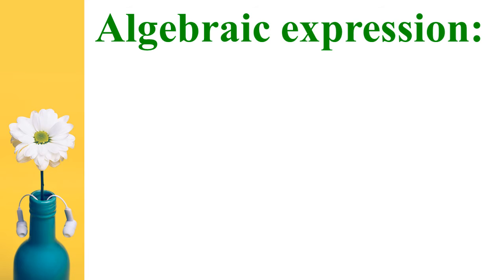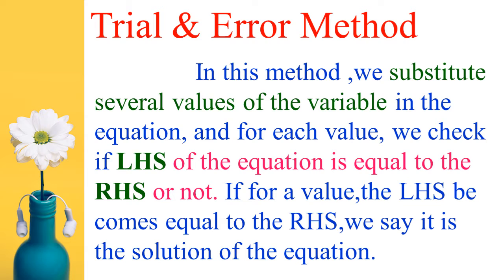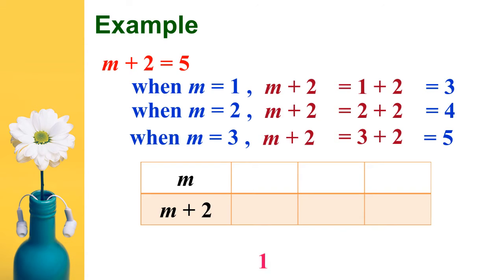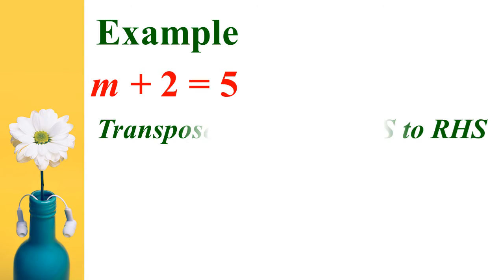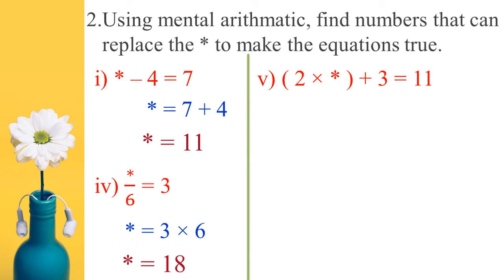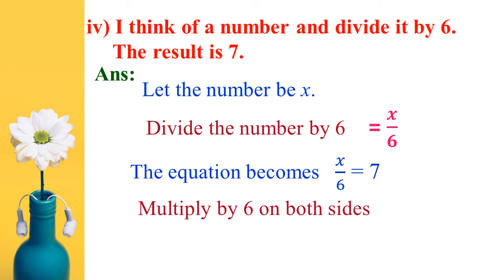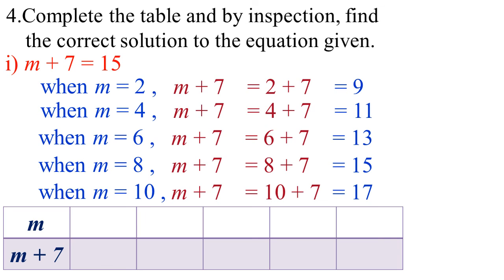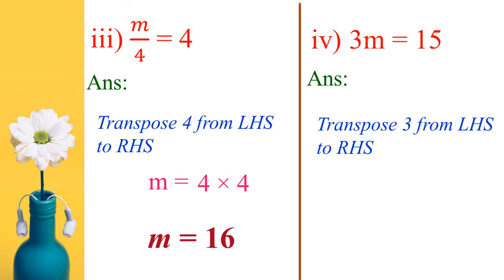Std 6 Algebraic Equations Ex 11.2